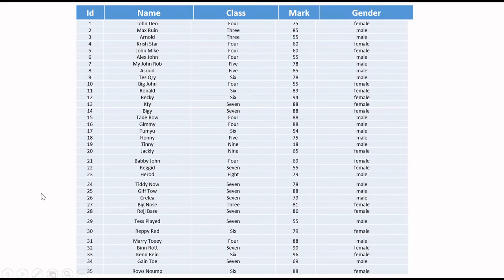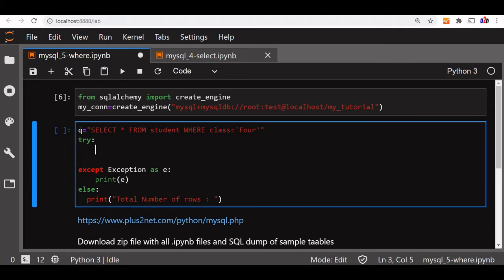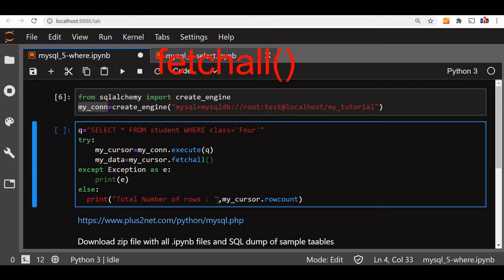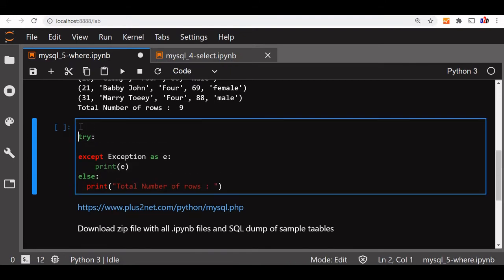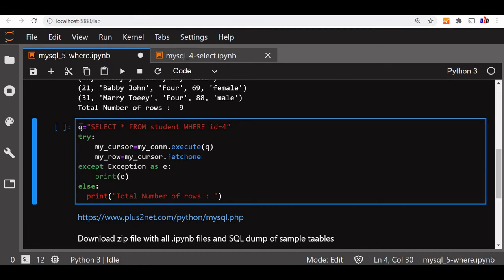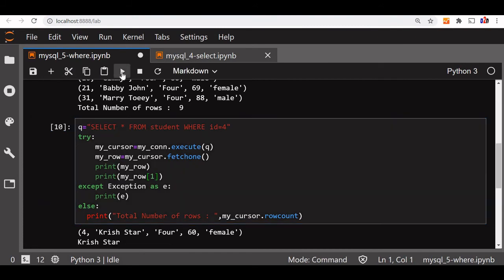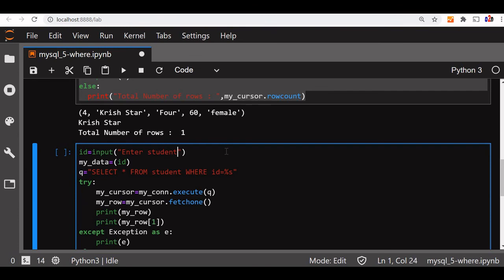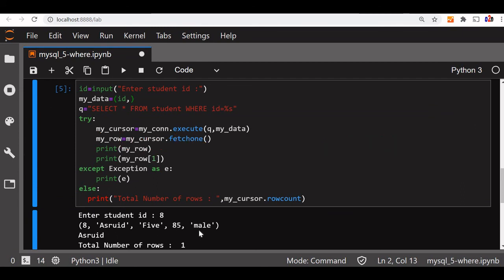MySQL SELECT Query in Python with WHERE to get matching records by user input & parameterized query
All Video tutorials on MySQL Python in Anaconda Environment

First we will connect to MySQL database by using SQLAlchemy connection engine. With this connection we will collect data from MySQL database.
Here is a sample query to collect all records where class is Four
SELECT * FROM student WHERE class=’Four’
from sqlalchemy.exc import SQLAlchemyError
q="SELECT * FROM student WHERE class='Four'"
try:
  my_cursor=my_conn.execute(q)
  my_data=my_cursor.fetchall()
  for row in my_data:
    print(row)
except SQLAlchemyError as e:
  error=str(e.__dict__['orig'])
  print(error)
except Exception as e:
    print(e)
else:
  print("Total Number of rows : ",my_cursor.rowcount)
We used fetchall() to get all matching records from the table
Getting single record from MySQL database,
Query is here
SELECT * FROM student WHERE id=4
This will return us single record from our sample student table.
We can ask user to input the id of the student and we can display all details of the matching record.
Let us try the query to get the record but we will use parameterized query to pass input value ( id here ) to mysql database to get matching record.